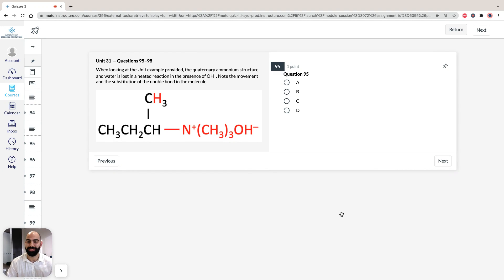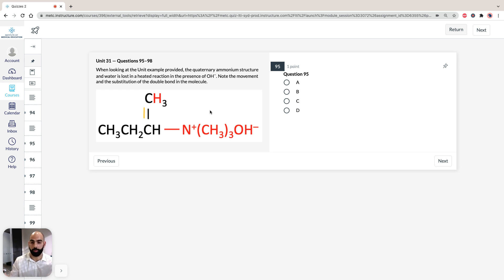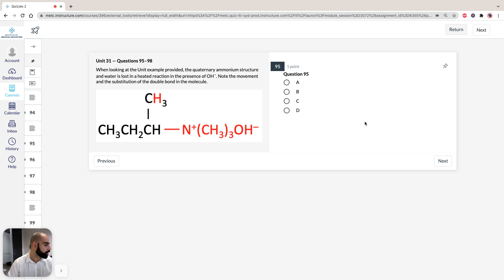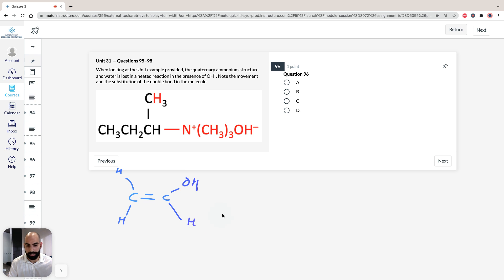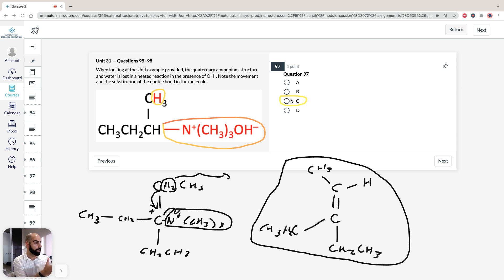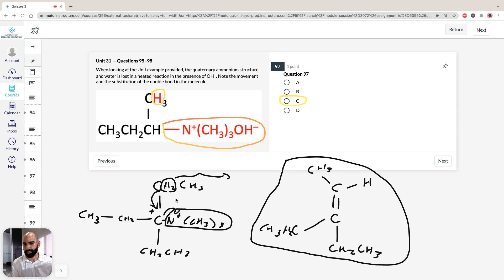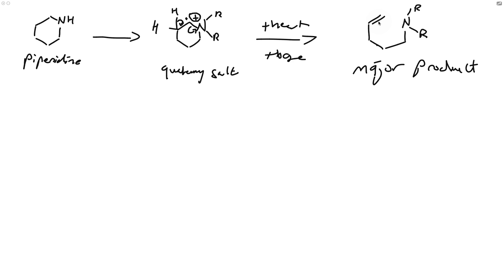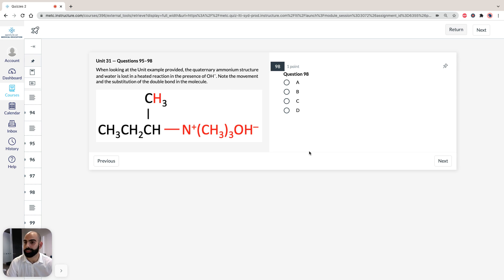ACER GAMSAT Solutions to Unit 31: Question 95–98 (Practice Test 1, formerly Green Booklet)